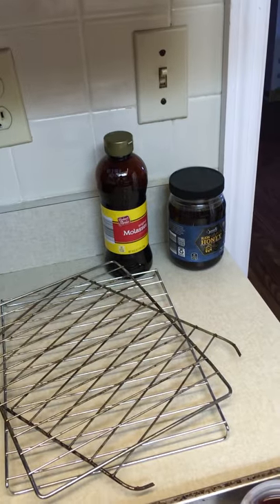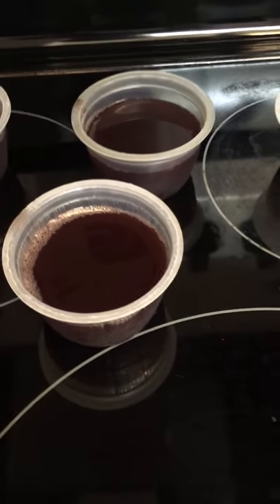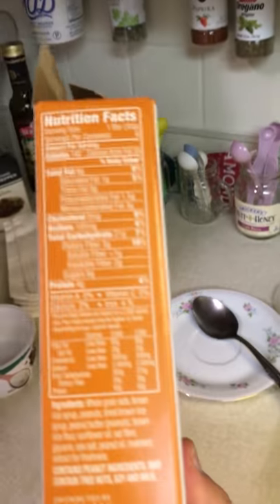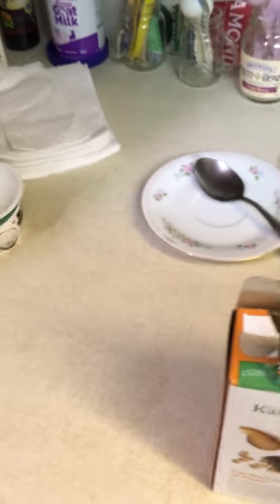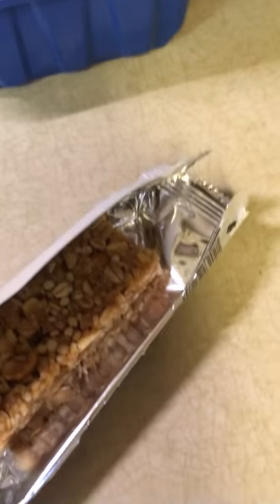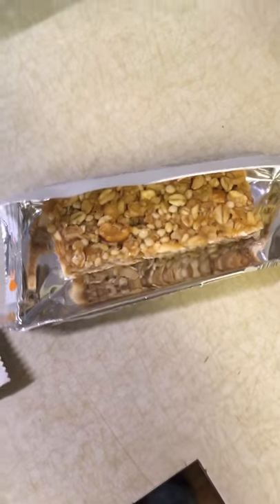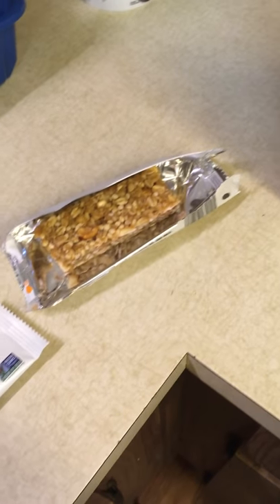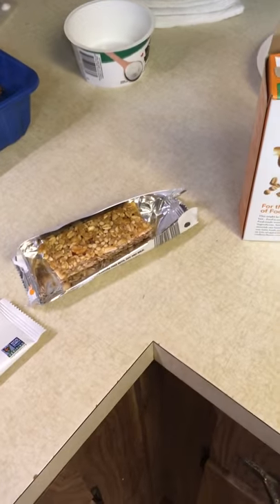Healthy Frugal Dessert Ideas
Rethink your ideas about what a dessert should be